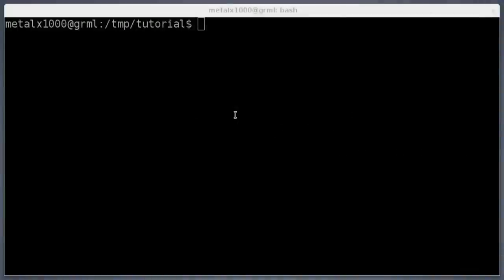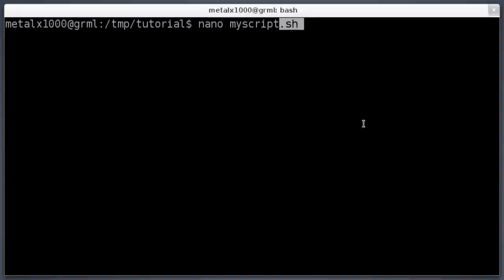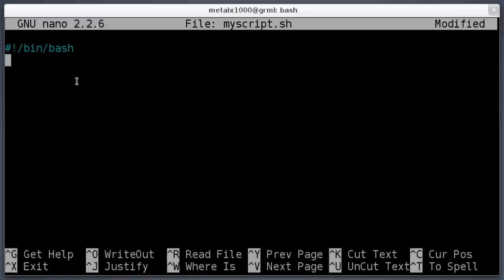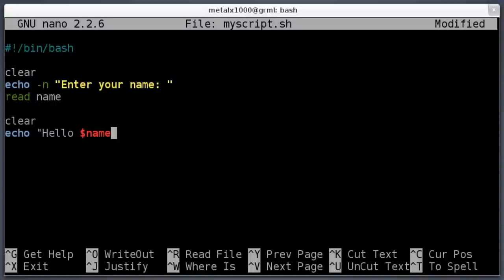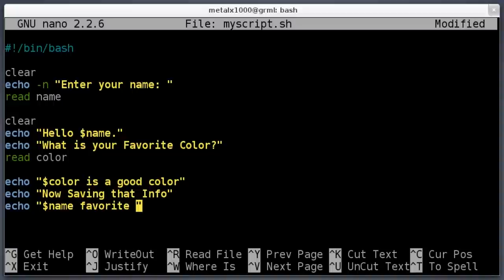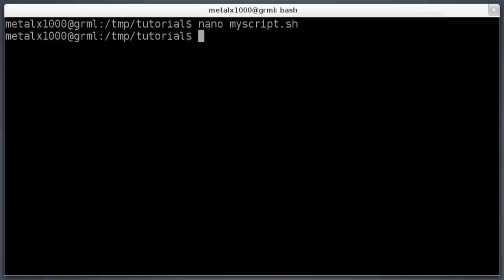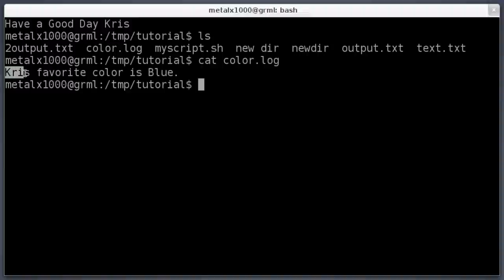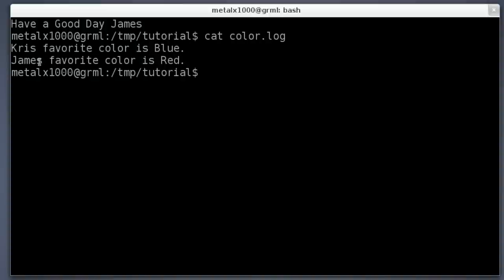Shell Basics Writing a Shell Script Linux Tutorial 5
Writing a Shell Script -  Tutorial